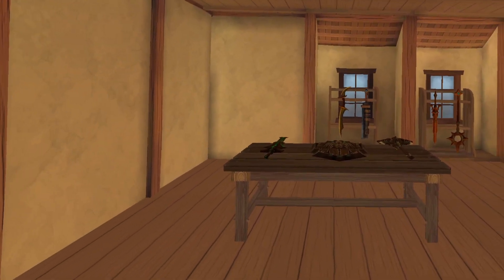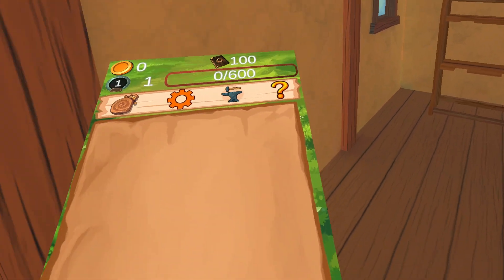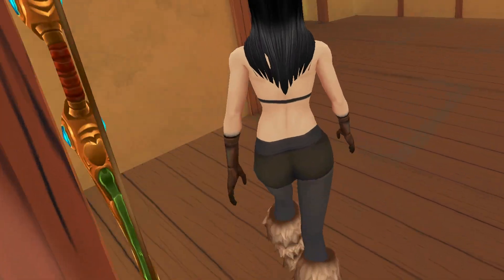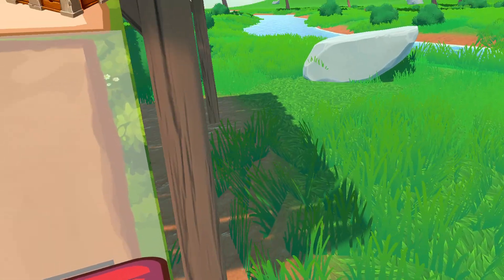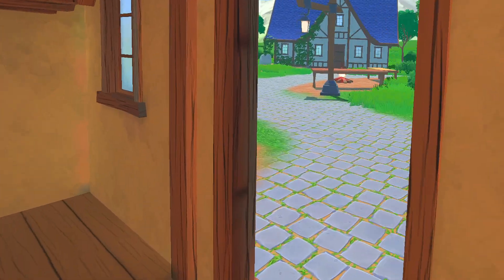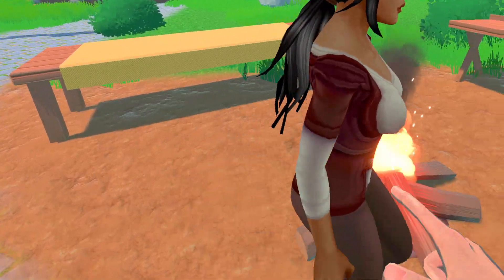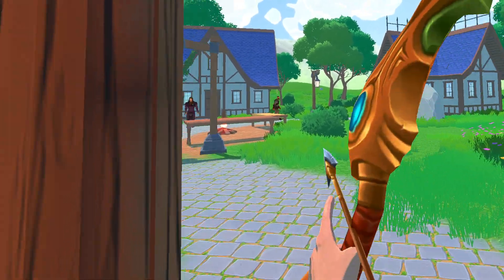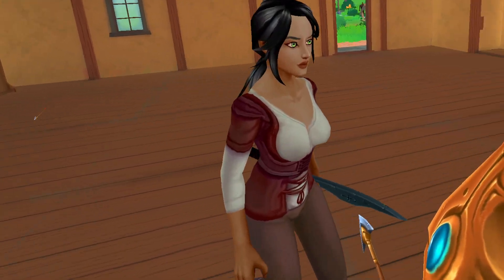RPG NPC Simulator - VR | "Price Slayer" - Part 1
Playing RPG NPC Simulator VR is like stepping into the shoes of a humble shopkeeper in a bustling fantasy world. As an NPC, my primary role is to manage a secret shop, crafting and selling weapons, potions, and other essentials to adventurers. The game offers a unique perspective, allowing me to experience the RPG world from a different angle. However, navigating the game’s menus can be quite challenging. The interface is not very intuitive, and I often find myself struggling to click through the various options, which can be frustrating at times.

Despite this, RPG NPC Simulator VR is undeniably fun. The gameplay is engaging, with a steady stream of customers and the constant need to restock and upgrade my inventory. The interactions with the adventurers are humorous and add a lighthearted touch to the game. However, the experience can feel somewhat shallow. While the initial novelty of running a shop in a fantasy world is exciting, the lack of deeper mechanics and long-term goals means that the game can become repetitive after a while.

In summary, RPG NPC Simulator VR offers a fun but shallow experience. The difficulty in navigating the menus can be a drawback, but the game’s unique concept and humorous interactions make it an enjoyable diversion for a while